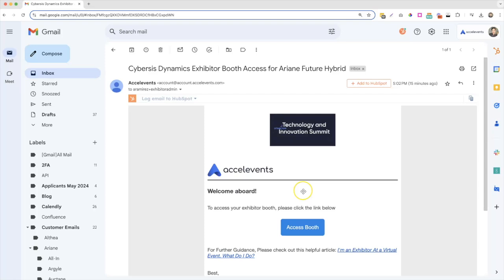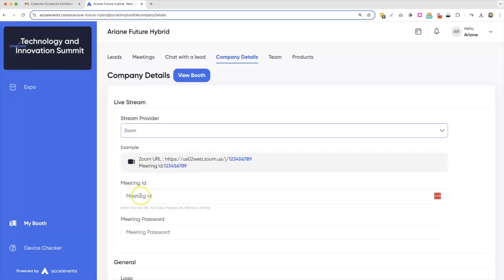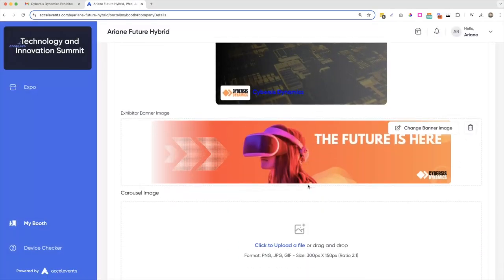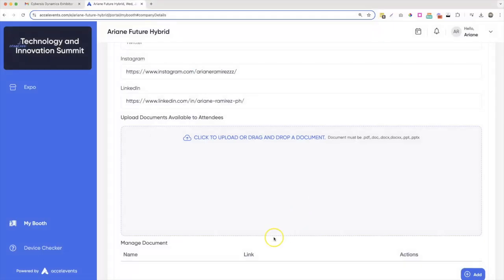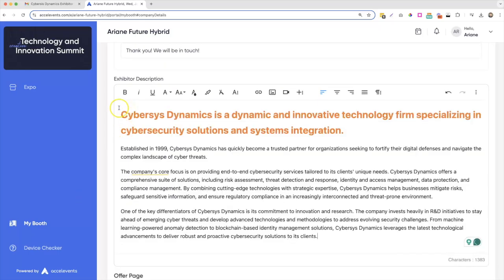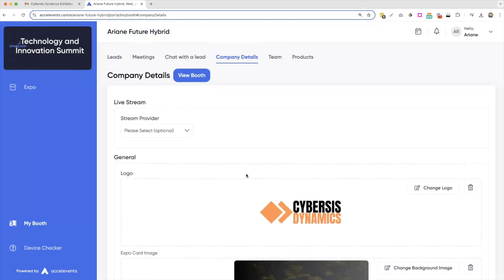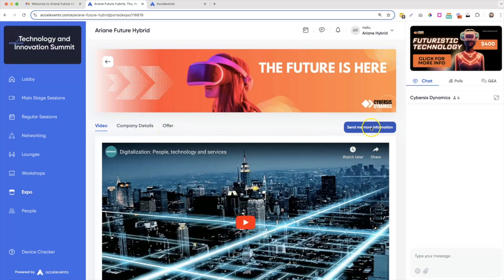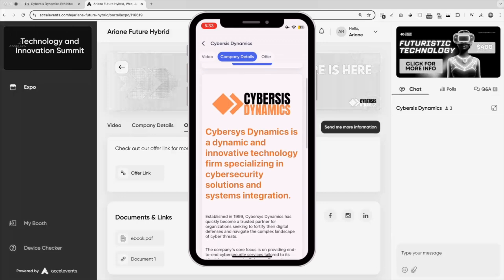Customize Your Booth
In this video, we'll walk you through everything you need to know in order to customize your virtual exhibitor booth on Accelevents.